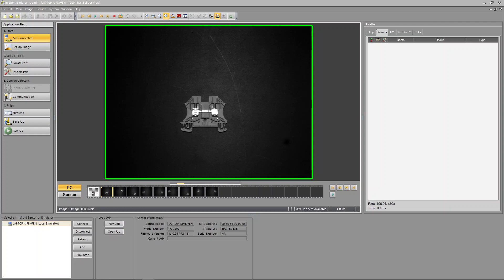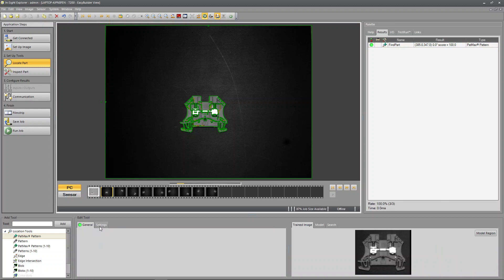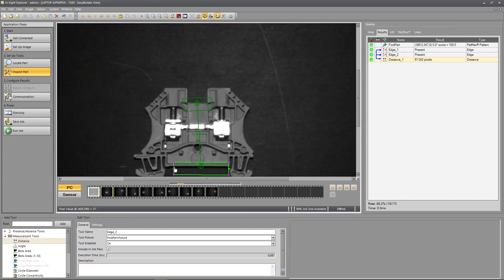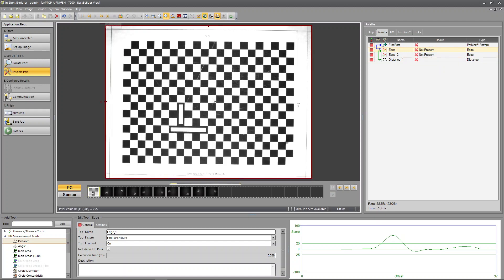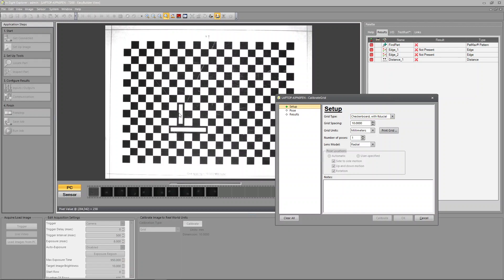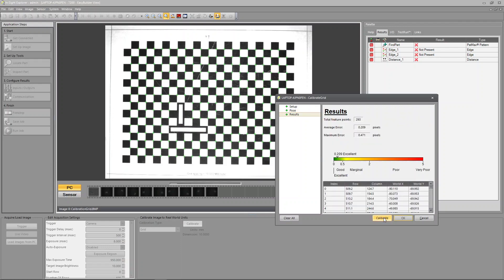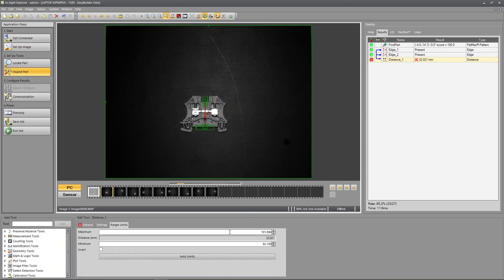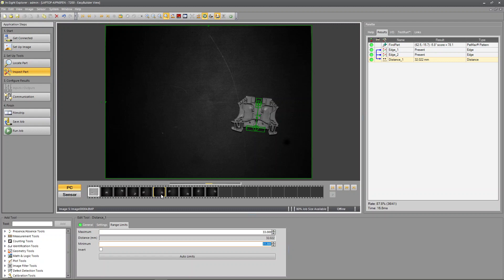ERT 401 - Calibration - Grid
This image set includes images of a terminal block for panel wiring as well as a calibration grid
The job file was created with In-Sight Explorer v5.7.4
Set the emulator to In-Sight 7200